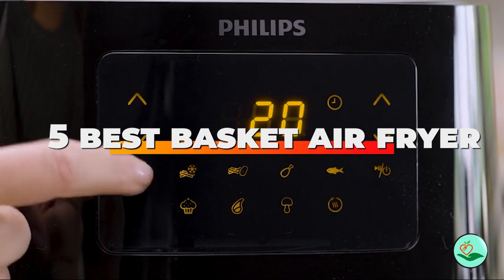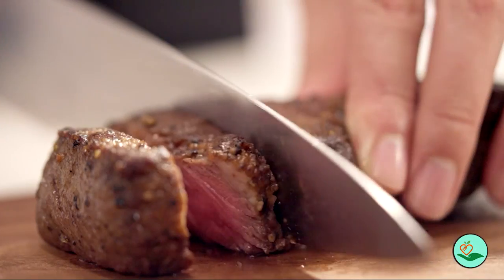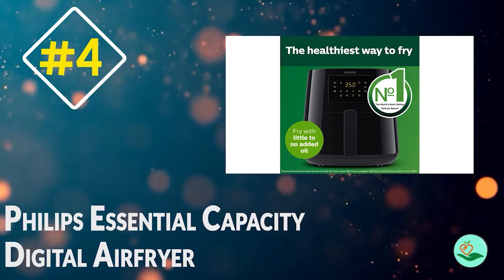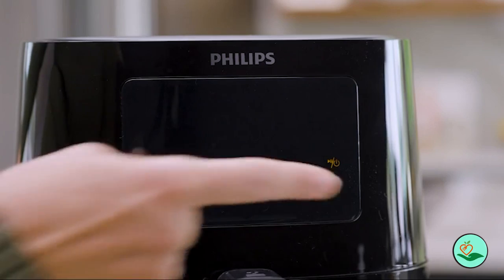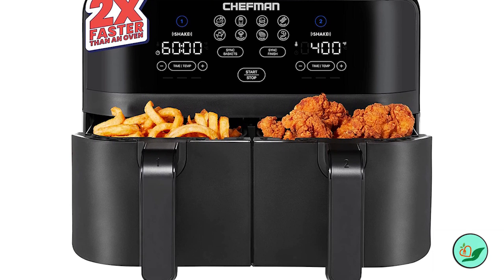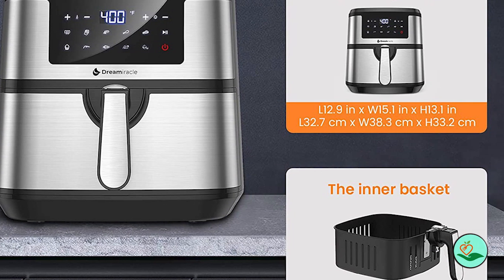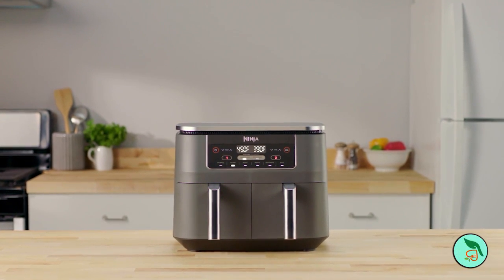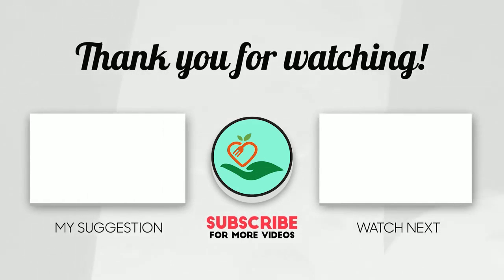✅ Top 5:🎍🎍 Best Basket Air Fryer [ Best Air Fryer Basket for Convection Oven ] {Review}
🎍 In this video, we are going to be checking out the 5 Best Basket Air Fryer Links in below to pick the Best  Air Fryer Basket for Convection Oven.

9Qt 8-in-1 Dual Air Fryer with Double Baskets - 130 Recipes
5-Qt 9-in-1 Air Fryer - 450°F Max Heat, 130+ Recipes, Gray
Chefman 2 Qt Mini Air Fryer - Compact Digital & Nonstick
Instant Vortex Plus 6QT Air Fryer - 6-in-1 with Odor Erase
Chefman 6QT Dual Basket Air Fryer - Digital Touchscreen & Sync Finish

🎍 All BEST Basket Air Fryer links are Applicable in the USA, Canada, UK & Europe 🎍